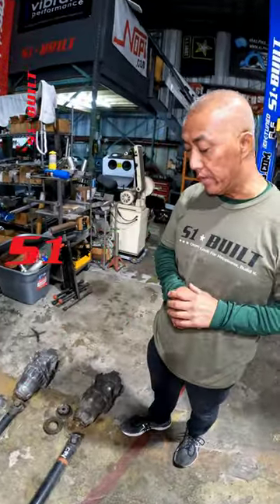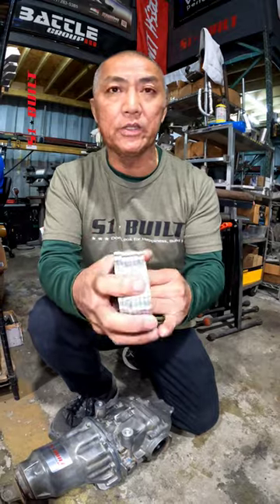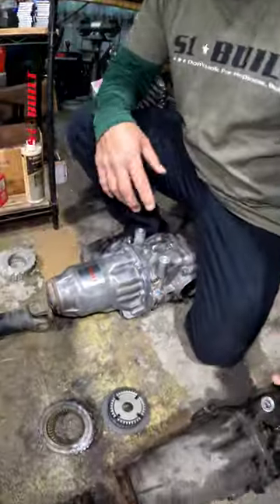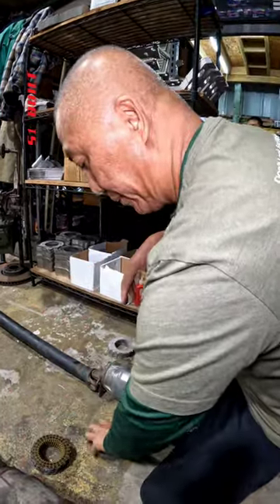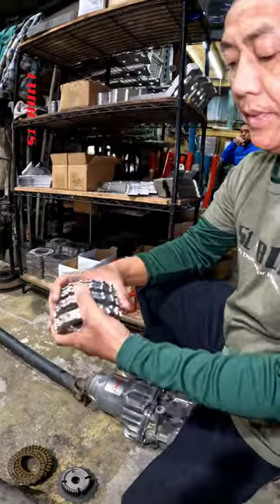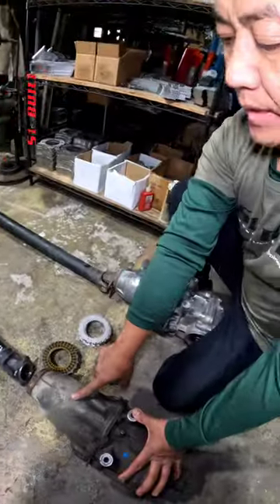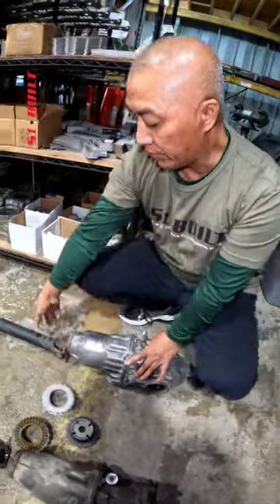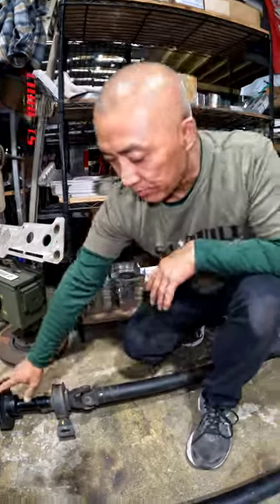More explanation on DIFF / CLUTCH LOCKING PLATES / VISCOUS COUPLER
More explanation on DIFF//CLUTCH LOCKING PLATE//VISCOUS COUPLER 🔥

⭐#1 source for all your AWD Honda conversion S1BUILT

➡️Recorded in 5.3K 60fps saved in 4K  GoPro Hero Black
* If your video quality looks bad change your settings on the video to 4k 2160p60, HD 1440p60, HD 1080p60 or even 720p60 ...If it won't let you change it your internet connection to your tv/laptop/computer/tablet/phone is slow at that point or the video isn't done loading the HD. YouTube loads the videos in low quality 1st then the HD quality loads in few minutes after the video goes public.

⭐SHOP CREW (Instagram)
Sone    -@s1built
MyLynh -@suprawoman_awd_s1built
Lyna     -@lyna_s1built
Apparel -@s1built_apparel
Jit    -@jedijit
TK       -@zionmoto
Pam     -@ayopamm_s1built
Mike     -@chanceyfab
Chad    -@warthog_s1built
Meno     -@meno_s1built
Justin     -@em1_s1built
Andrew  -@andrew_s1built
Omar  -@omar_s1built
KK   -@mrkingsley_s1built